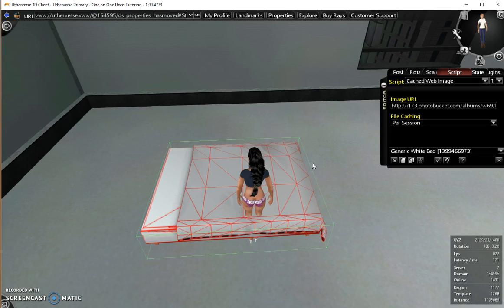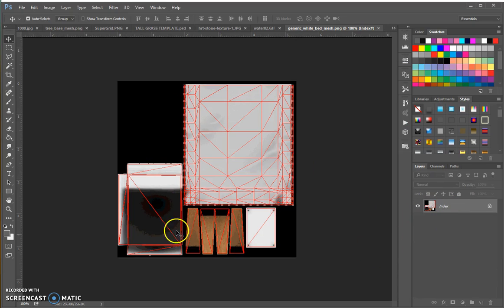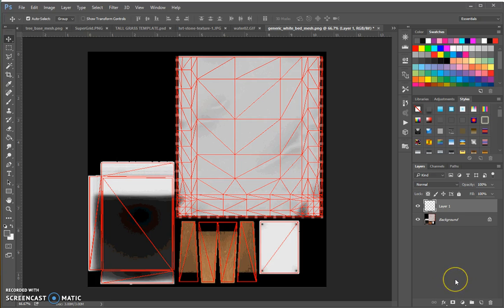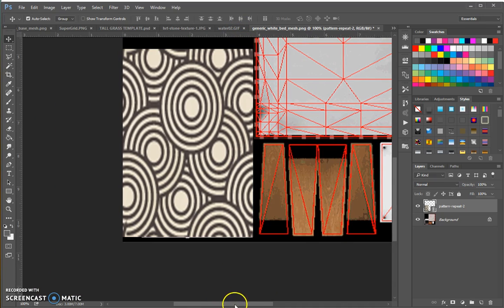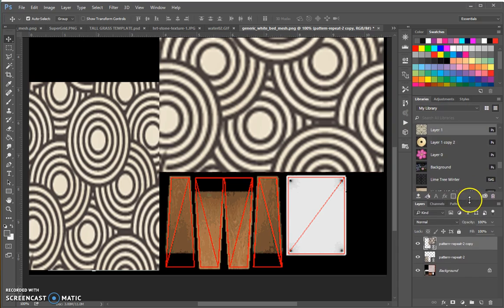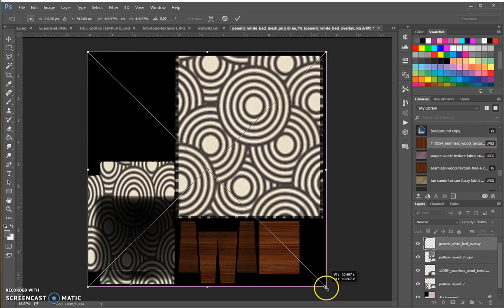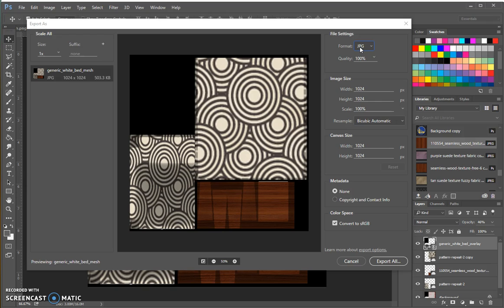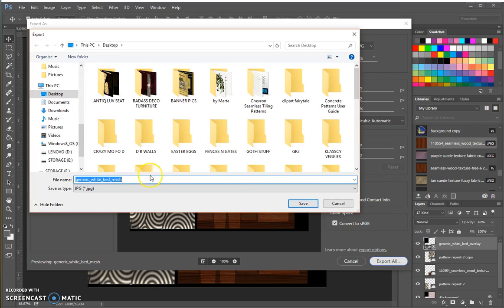How to Edit a prop map part 2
I hope to make this into a better (i.e. read shorter, only in one video) version later, but this will do for now. This is just how to edit a prop map for RLC / Utherverse, just the basics, part 1, how to add textures to the map. and me and sweet being silly (sorry :( )